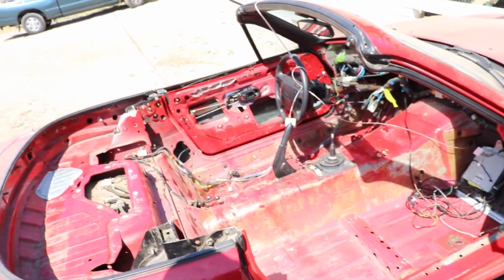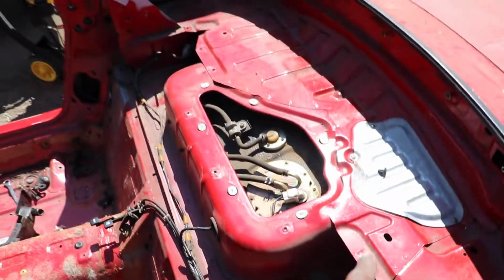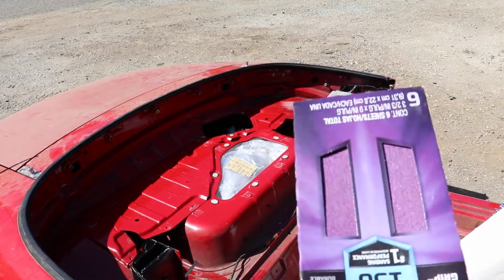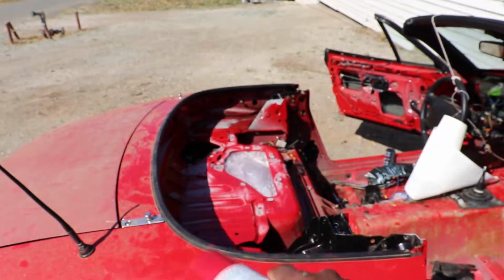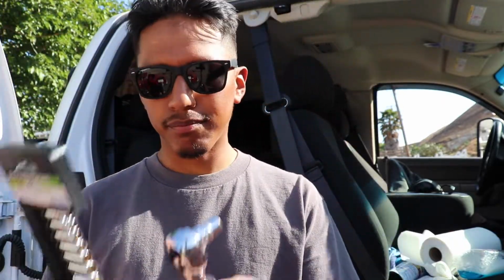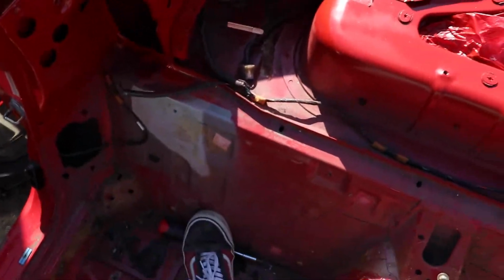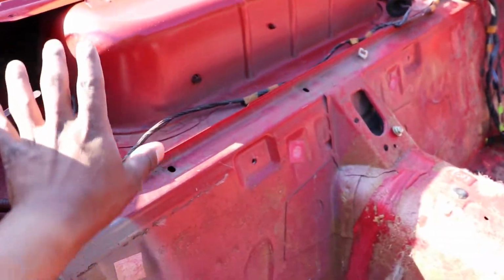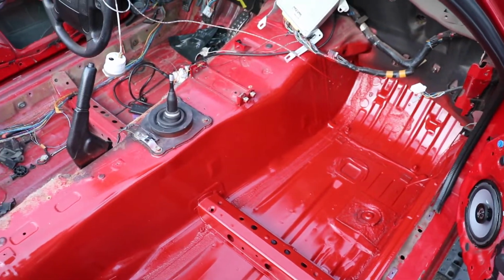gutted miata interior pt.2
almost done with the int.